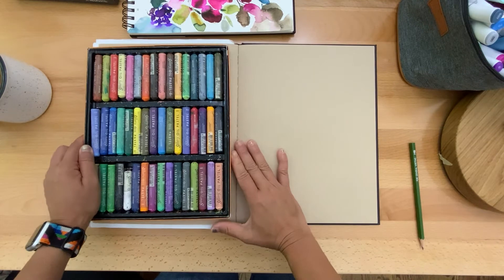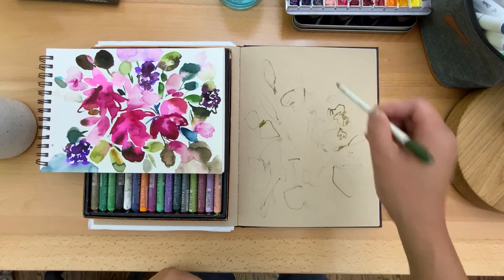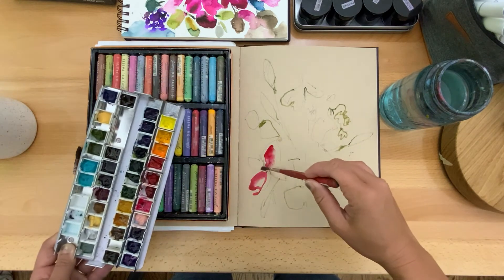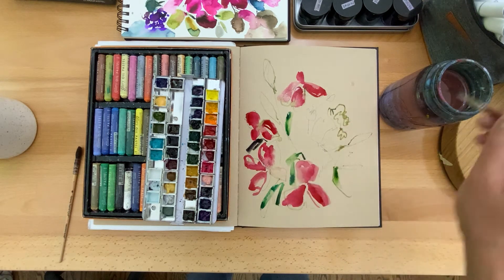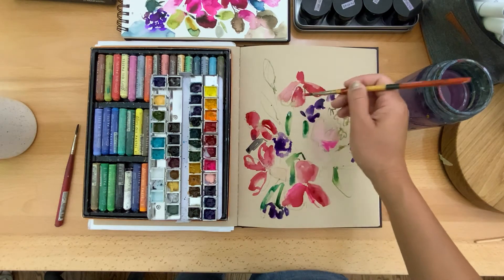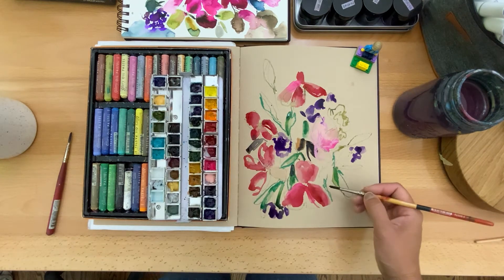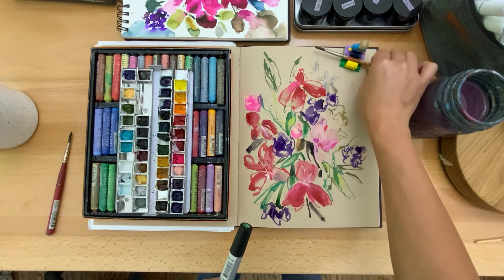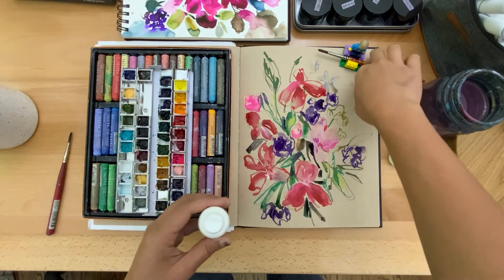Sketchbook Practice - Painting Loose Abstract Flowers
For sketchbook painting practice, I will be showing you how I use watercolors from a tube, liquid watercolors, oil pastels and inks to practice and create loose floral paintings.

🎨 Mijello Mission Gold
*Golden Acrylic Inks (Teal)
*Dr. Ph Martins Watercolors
🖌 Princeton Brush
Gallery Oil Pastels
📝 Strathmore Toned Mix Media Journal

🤓 You can find me and my daily project here:
and tag me so I can see your gorgeous work!